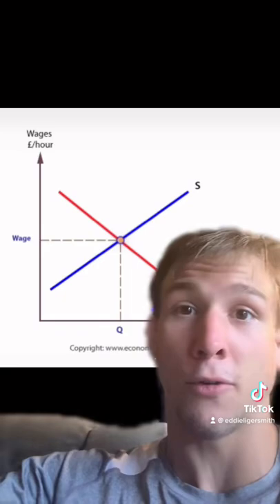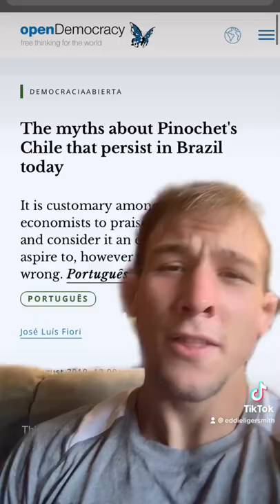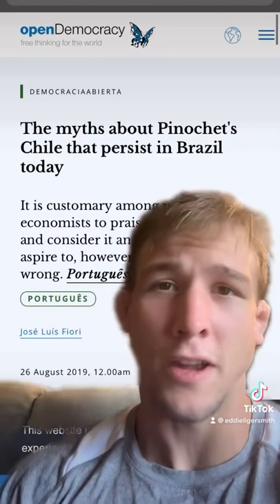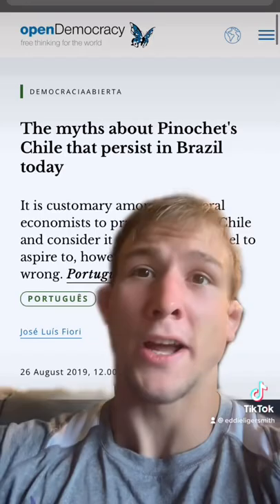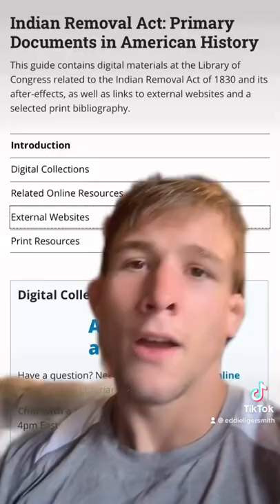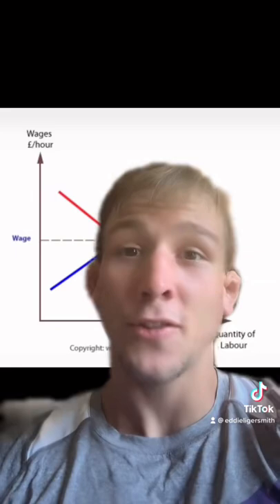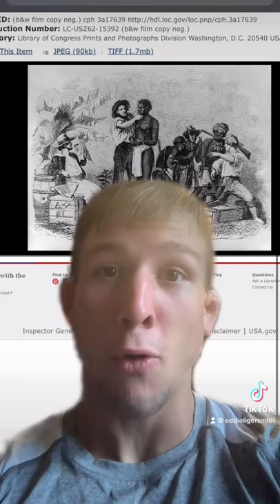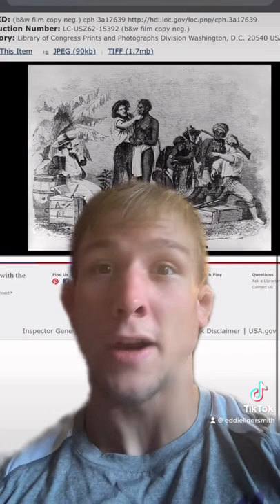The Secret of Primitive Accumulation in Europe and the United States